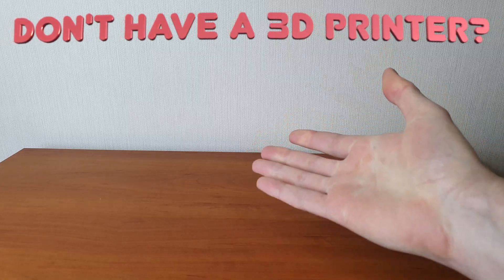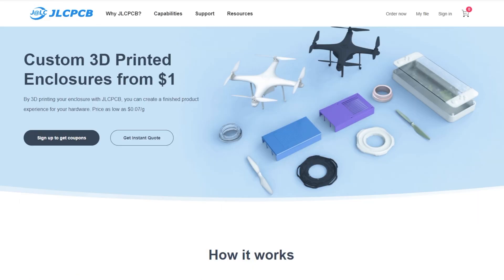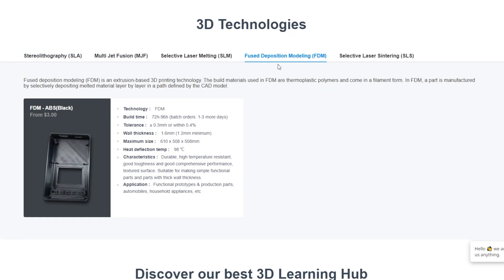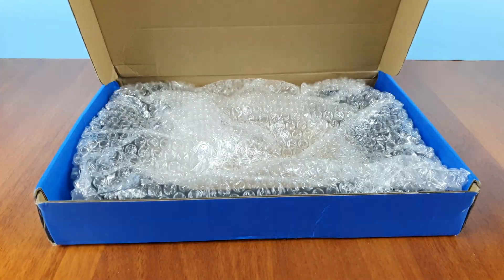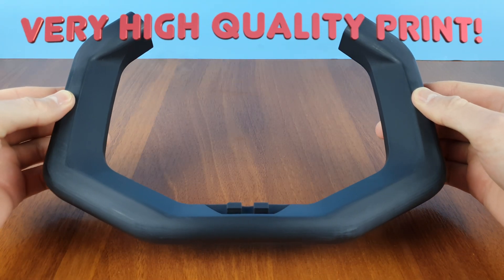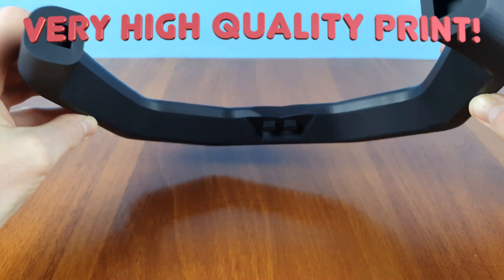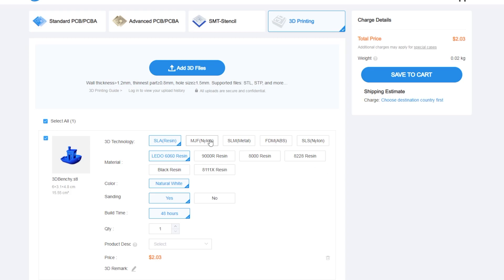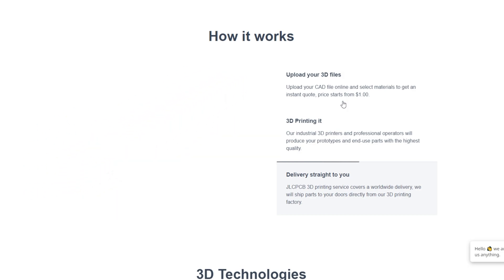Cool Useful Thing to 3D Print | Best Gaming Steering Wheel for Smartphone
JLCPCB 3D Printing Starts at $1 & $54 Coupons for New Users

I 3D printed a steering wheel that you can insert your smartphone into and play races, as well as other games.